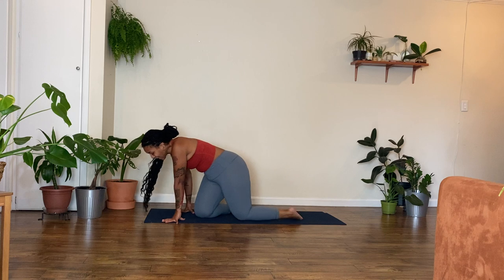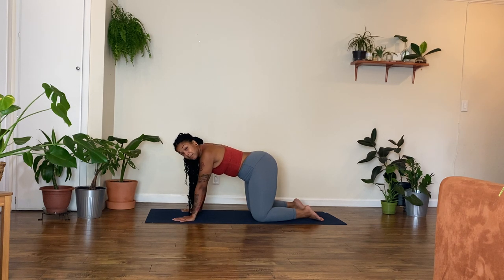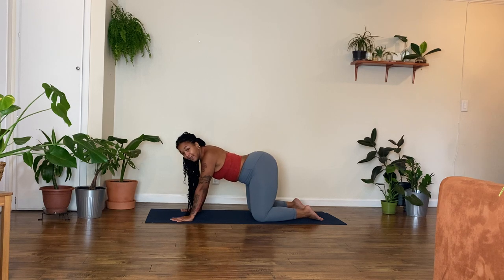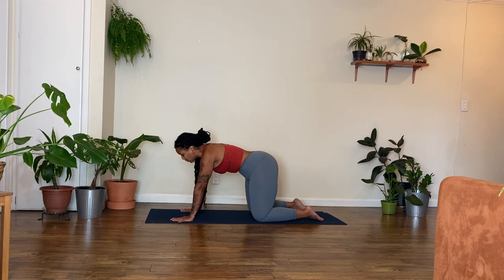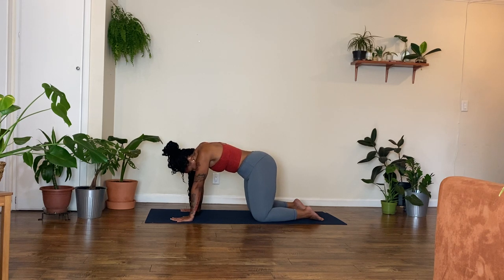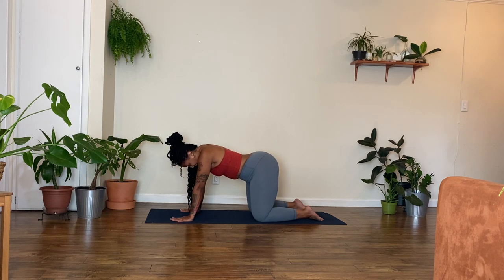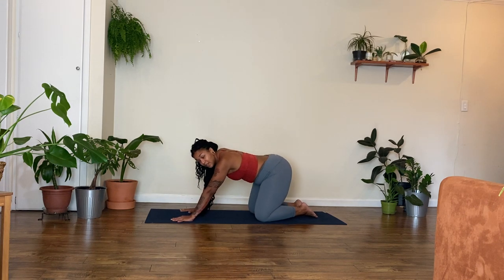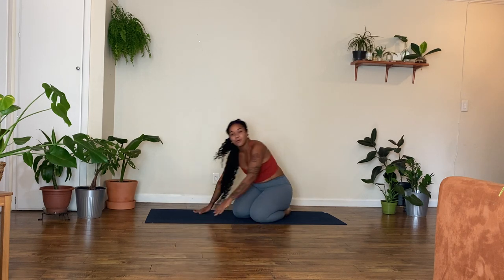Explore Cat/Cow Pose with Mel Douglas of the Black Women's Yoga Collective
Explore your Cat/Cow Pose with Mel Douglas, as she guides you through setting up proper alignment and making adjustments to help this pose feel good specifically for you! Whether you're new to yoga or looking to deepen your practice, this short instructional video is great for expanding your knowledge of this core pose.